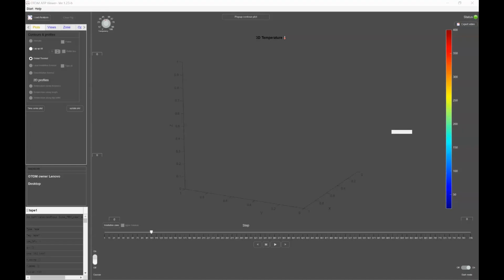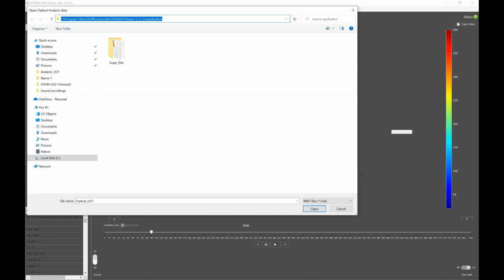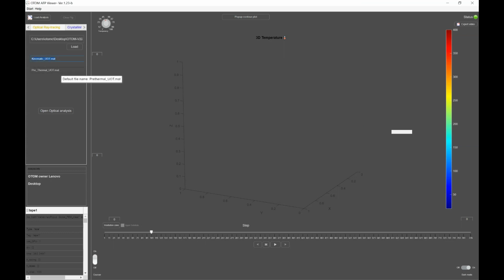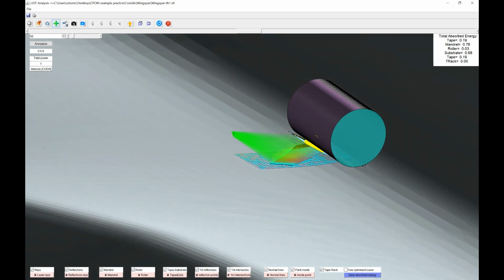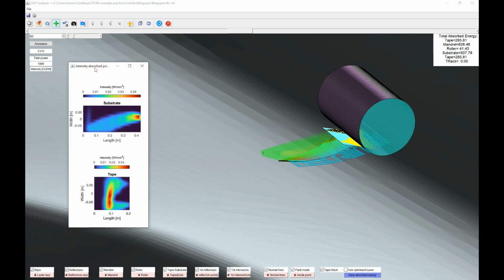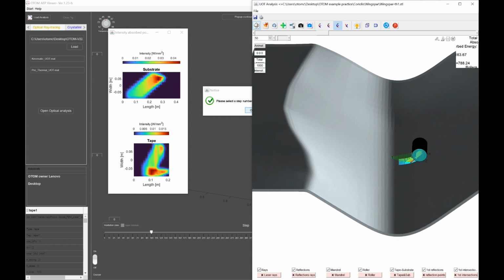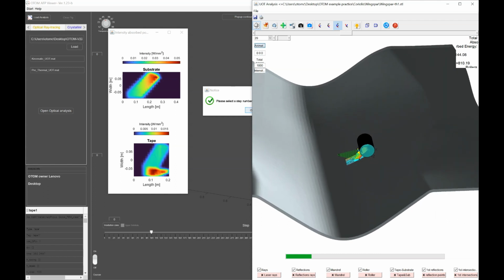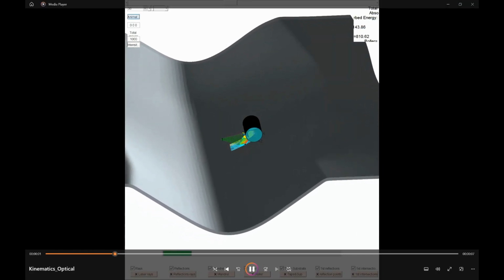AFP Viewer Tutorial: Ray tracing post processing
AFP Viewer Software Tutorial: Optical post-processing (Ray-tracing) with AFP Viewer software & generating heat flux on the Tape and substrate